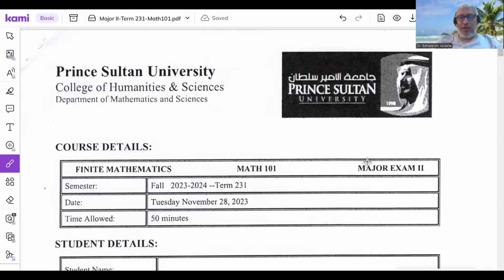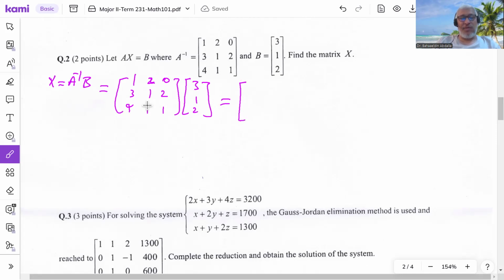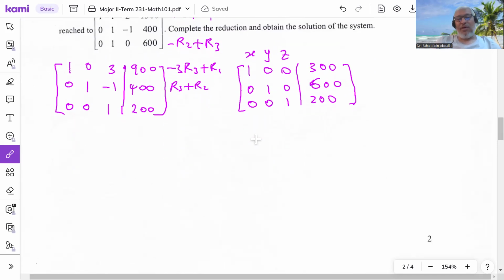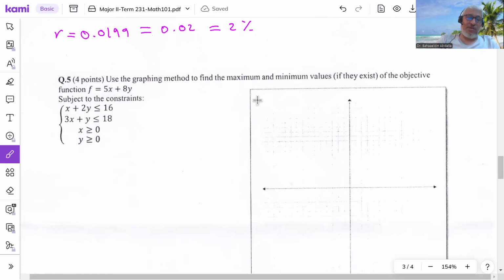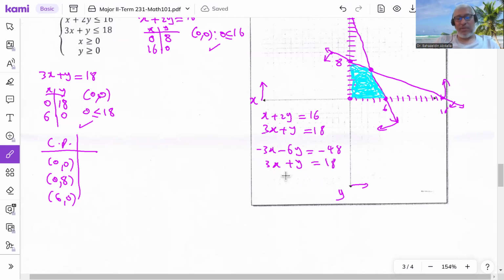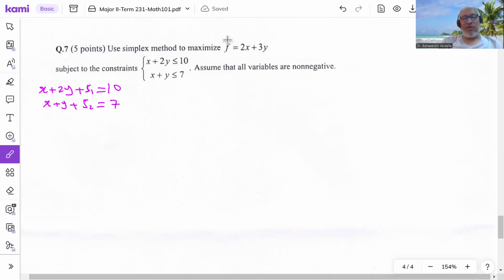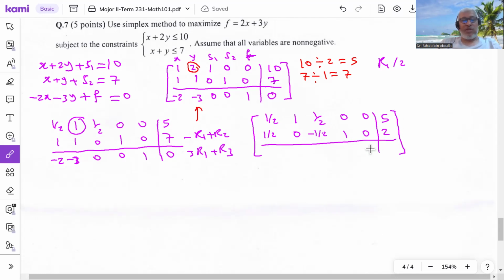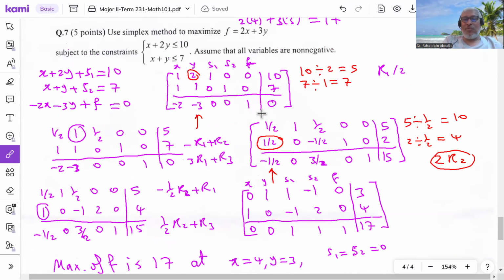Math 101 Major Exam II Term 231